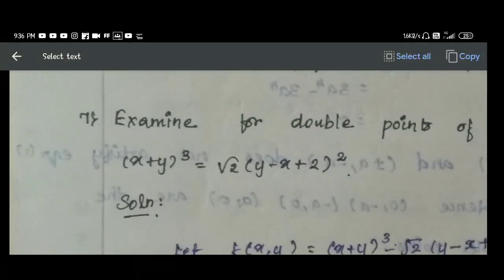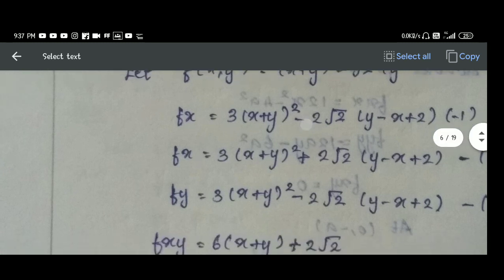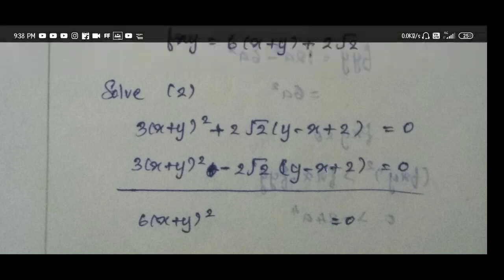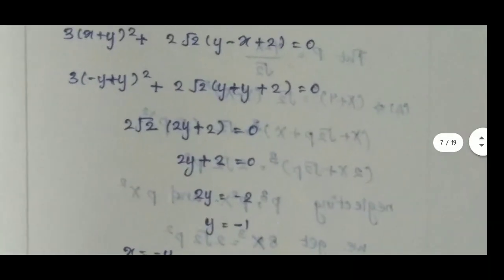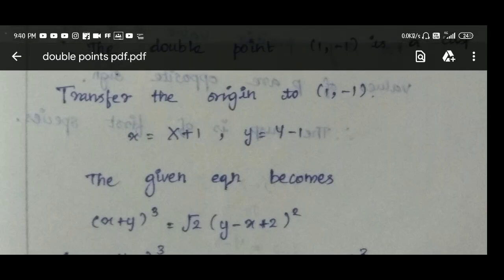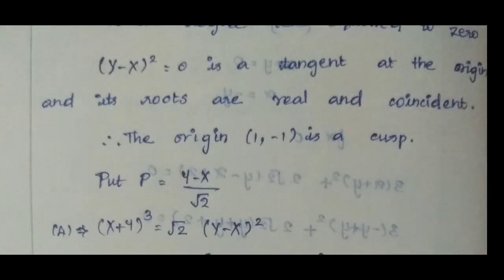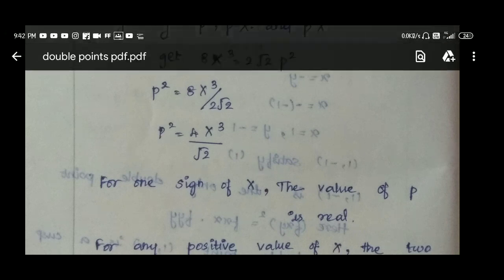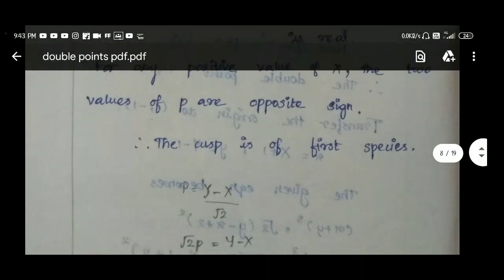Singular points problem no. 7